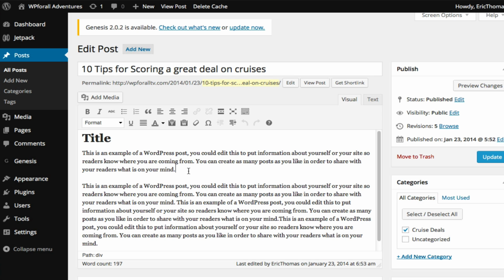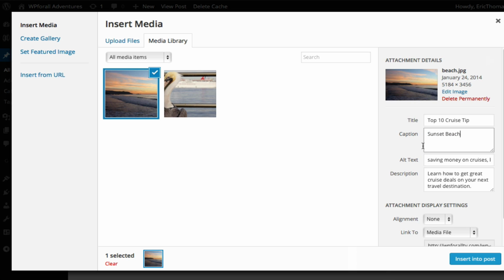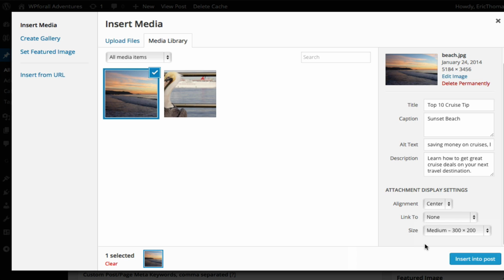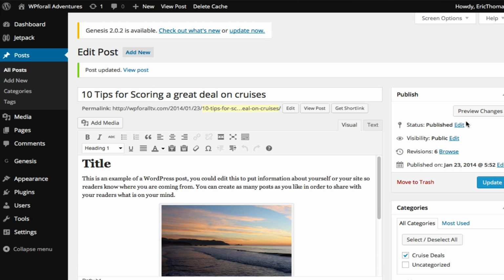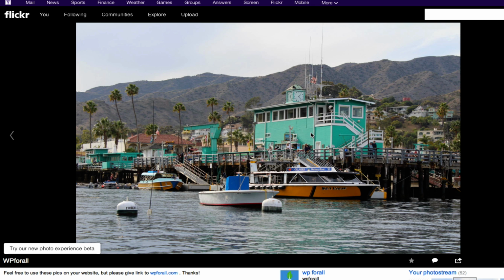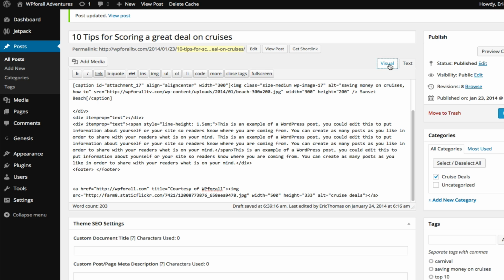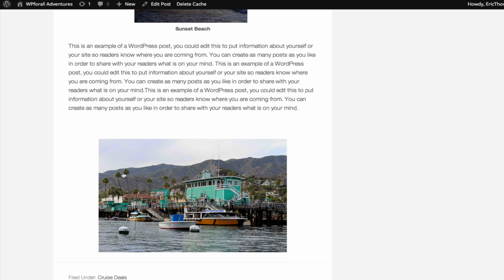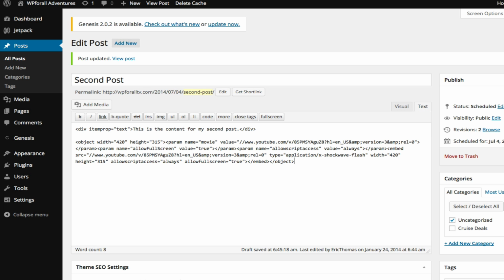Adding Images to Wordpress - Learn to Use Wordpress (Part 5 of 12)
Learn How to Install a Wordpress Theme quickly and easily with this 12 part Learn to use Wordpress Course.

To sign up for your hosting account visit the link above.

How to add pictures to wordpress Overview:

In this video, we will be learning exactly how to add pictures to wordpress. Whether you want to add pictures to a post or page, or even a featured image, we will show you exactly how to do that. Additionally, we will show you where to find free images for website, and how to use Flickr to host these images. Flickr is a great resource for those who want to speed up your website. Images take a huge toll on website and while they are extremely beneficial for creating a more appealing website, they are also the slowest to load.

Video Transcript:

00.28 -- what is the media library?
01.15 -- how to add images?
04.30 -- How to post pictures externally?
07.15 - How to embed a video into a post?